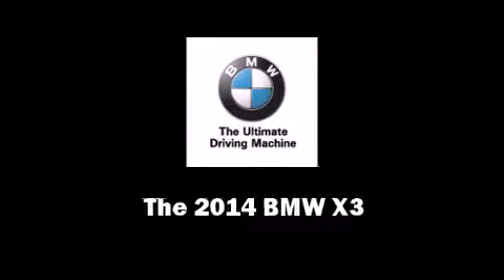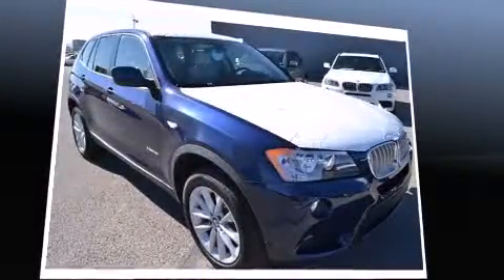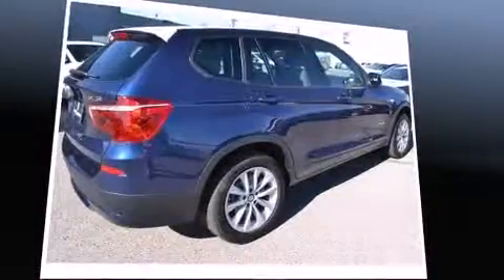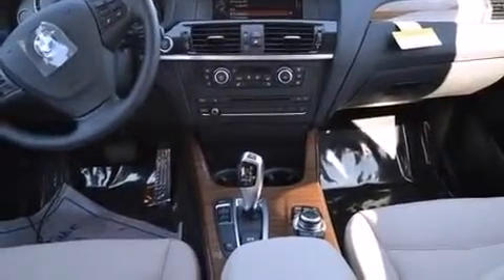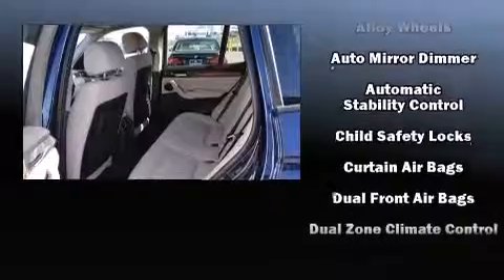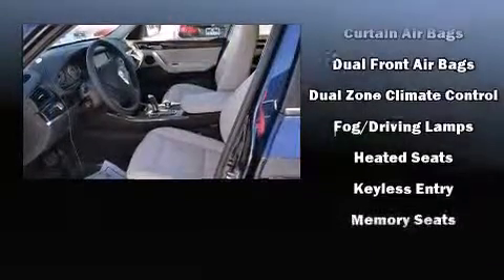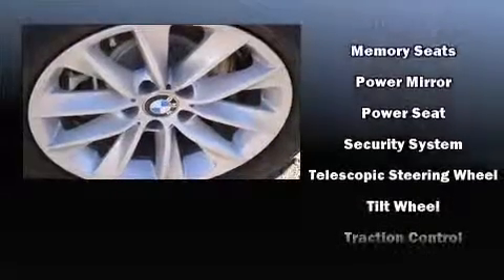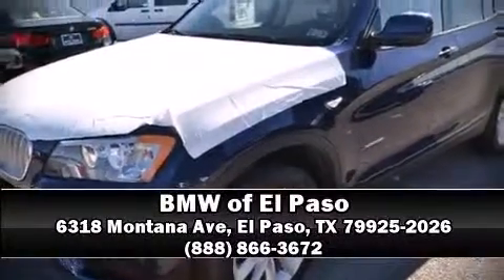2014 BMW X3 xDrive28i in El Paso, TX 79925-2026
Sensibility and practicality define the 2014 BMW X3. Under the hood you'll find a 4 cylinder engine with more than 200 horsepower, and for added security, dynamic Stability Control supplements the drivetrain. All wheel drive maintains traction at all four corners. Turbocharger technology provides forced air induction, enhancing performance while preserving fuel economy. It includes power seats, speed sensitive wipers, a built-in garage door transmitter, a trip computer, tilt steering wheel, power door mirrors, a power liftgate, and power windows. BMW also prioritized safety and security with features such as: head curtain airbags, front SIDE impact airbags, brake assist, anti-whiplash front head restraints, ignition disabling, an emergency communication system, and 4 wheel disc brakes with ABS. Our team is professional, and we offer a no-pressure environment. They'll work with you to find the right vehicle at a price you can afford.